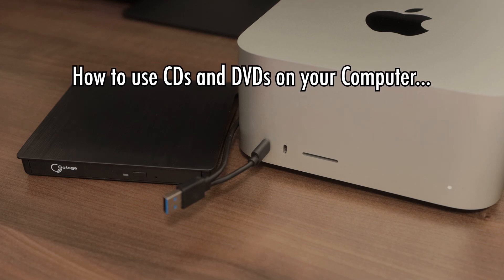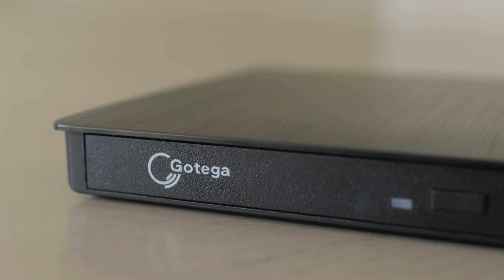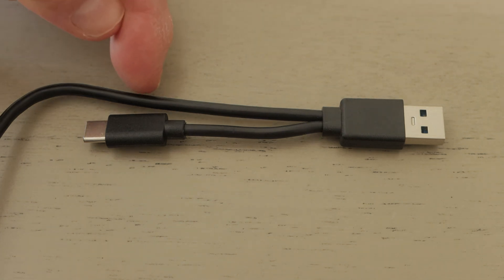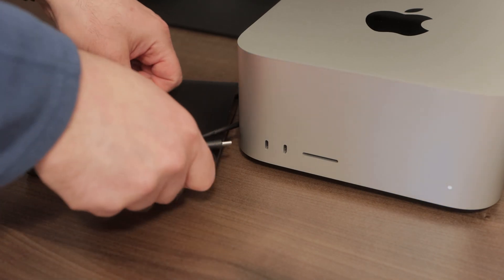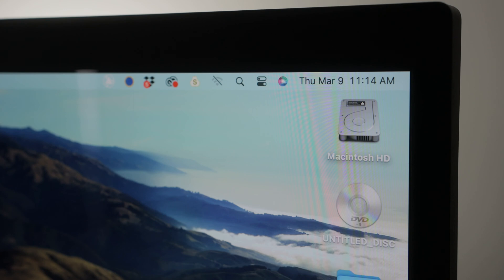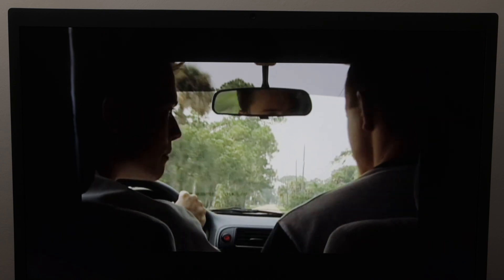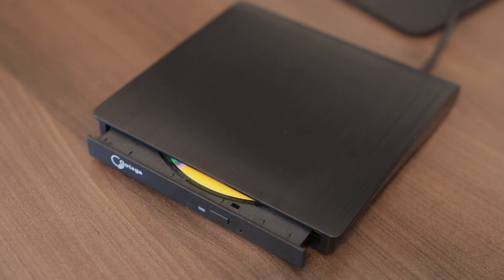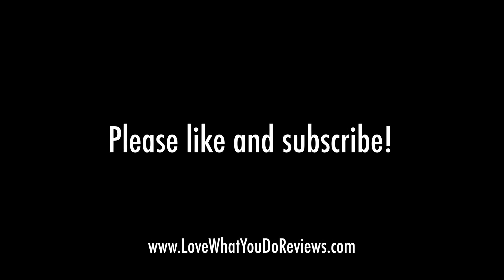How to Use CDs and DVDs on a Computer with No Disk Drive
In this video, I’ll be demoing and reviewing the Gotega External CD/DVD Drive I purchased from Amazon.  It's an inexpensive device to use CDs and DVDs on your modern Mac or PC Computer.  I bought this external cd/dvd drive because I wanted to listen to audio CDs, watch DVD movies and read and write cd and dvd data discs. Unfortunately, modern computers no longer come with cd or dvd drives.  This external drive was the answer for me.  We will cover unboxing, overview, setup, demo and review.

External DVD Drive USB 3.0 TYPE C USB C Portable CD/DVD +/-RW Disk Drive External CD Drive DVD Player for Laptop CD/DVD ROM Burner Reader Compatible with Laptop Desktop PC Windows Linux OS Apple Mac:

Apple 2023 Mac Mini Desktop Computer M2 chip with 8‑core CPU and 10‑core GPU, 8GB Unified Memory, 512GB SSD Storage, Gigabit Ethernet. Works with iPhone/iPad:

Amazon Basics CD/DVD Binder (400 Capacity):